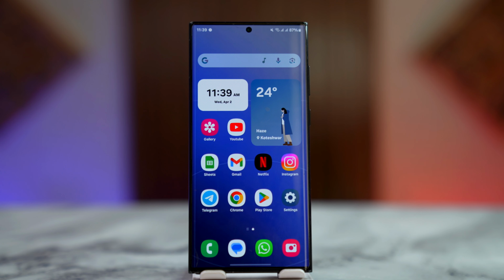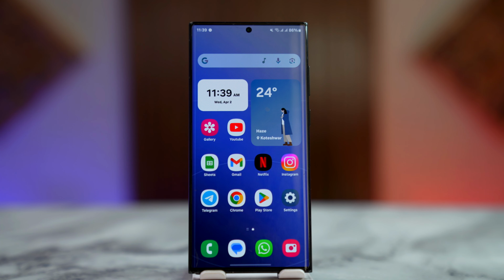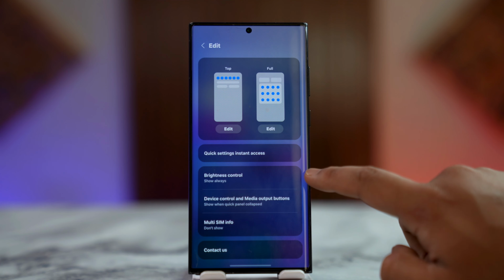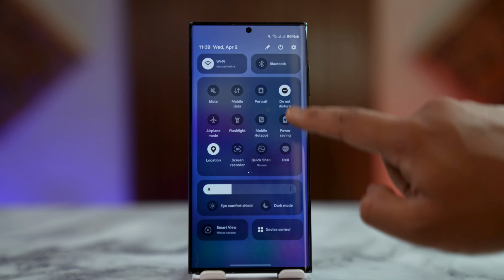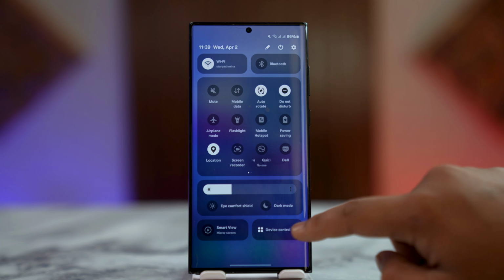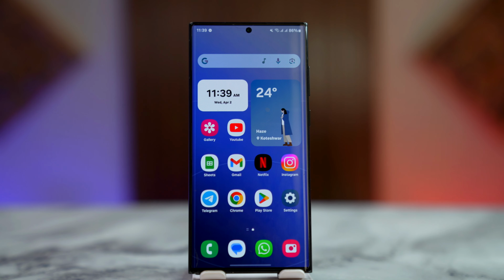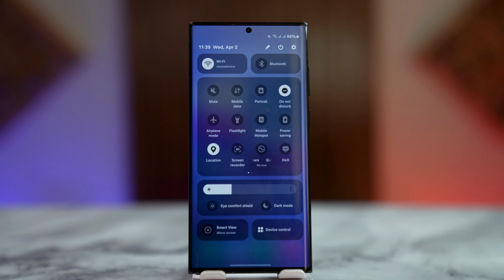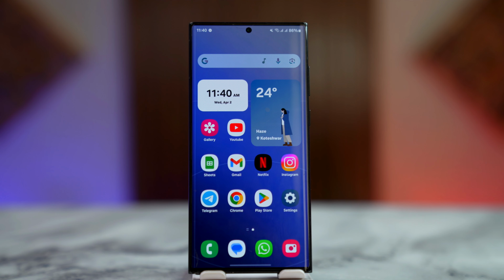How To Enable / Disable Screen Auto Rotate On Samsung Galaxy S25 / S25 Ultra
Enabling or disabling the auto rotate feature on your Samsung Galaxy S25, S25 Ultra, or even previous Galaxy models is a quick adjustment that can make a big difference in how you experience apps, media, and general phone usage. Whether you prefer your screen to stay locked in portrait mode or automatically shift to landscape when turning your device, this tutorial shows you exactly how to toggle that setting in seconds.

The video starts by instructing you to swipe down from the top of your screen to open the Quick Settings panel. This panel gives you instant access to various essential controls, including the auto rotate function. By default, the auto rotate icon should be visible in this panel. It typically looks like a phone surrounded by a circular arrow. If you don't immediately see it, you can tap the three-dot menu or the 'Edit' (or 'More') option, which allows you to customize which icons appear in your Quick Settings menu. From there, simply drag the auto rotate icon into your visible toggles so it's easier to access in the future.

Once the icon is visible, tapping it will toggle between 'Auto rotate' and 'Portrait' mode. If the icon is active and says 'Auto rotate,' the screen will rotate automatically when you turn your device sideways. If it's set to 'Portrait,' the screen will remain locked in vertical orientation no matter how you hold the device.

This feature is especially useful for activities like watching videos, browsing the web, or reading eBooks in your preferred screen orientation. It's also great for preventing accidental rotations while lying down or using your device in motion.

Timestamps:
0:00 Introduction
0:27 Access Quick Settings and locate auto rotate
0:48 Toggle auto rotate on or off
1:06 Conclusion